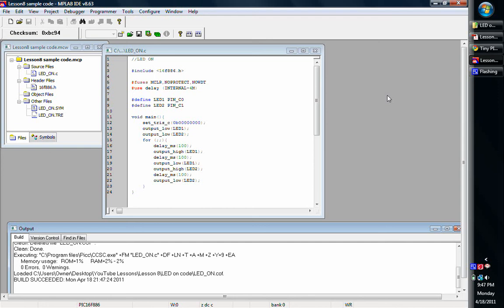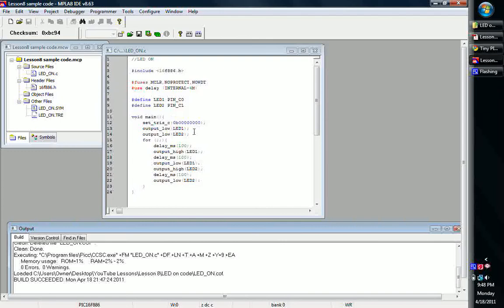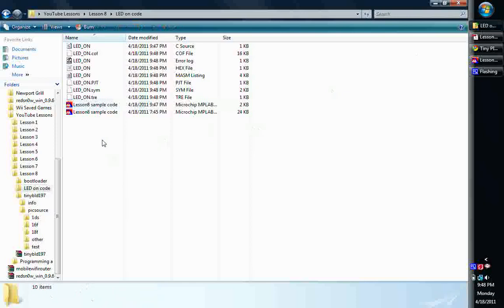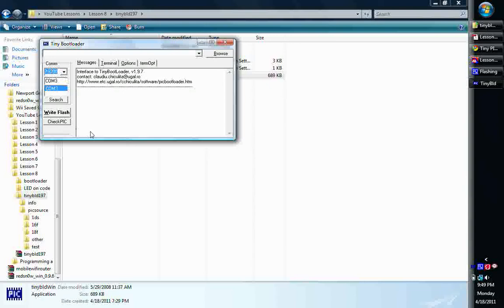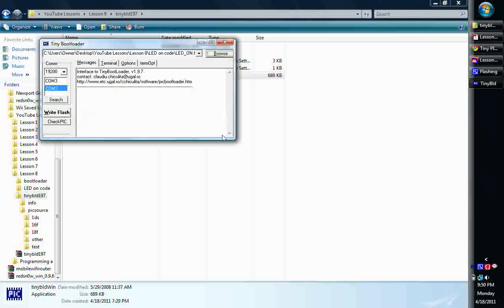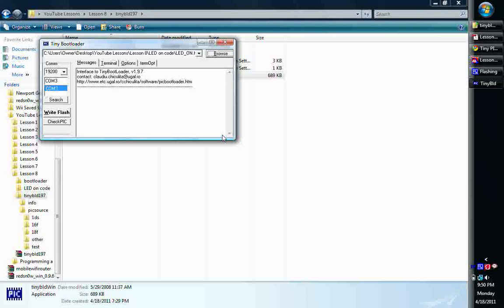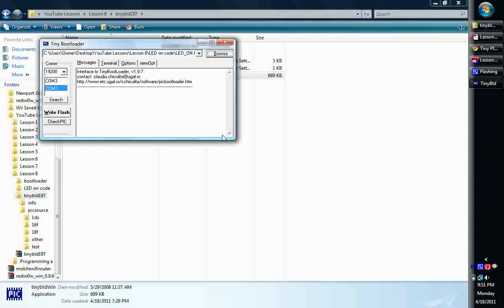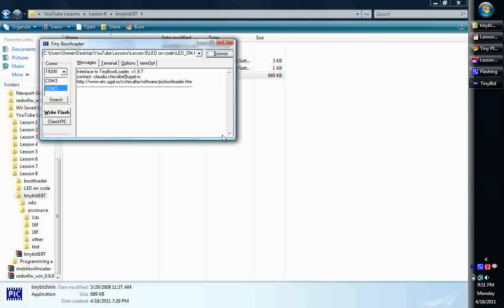Lesson 8 tiny bootloader Part2_2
In this tutorial we will be finishing up with the bootloader lesson in creating a simple LED flashing program to send to the PIC via RS232 to the bootloader.